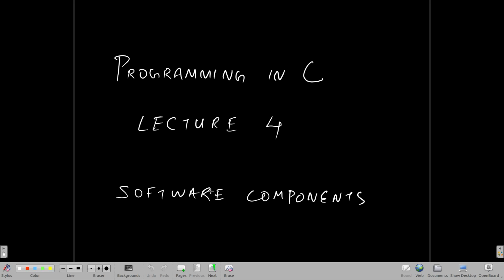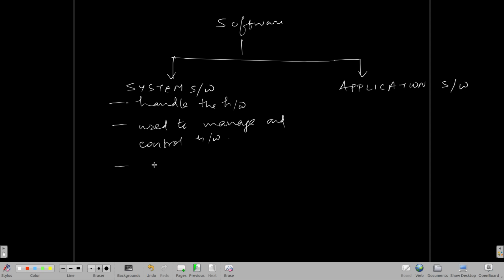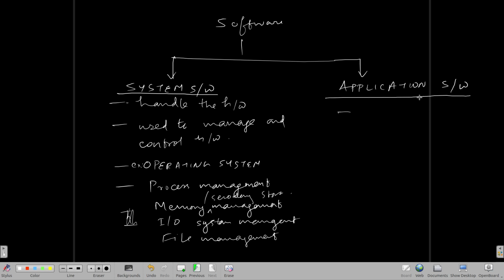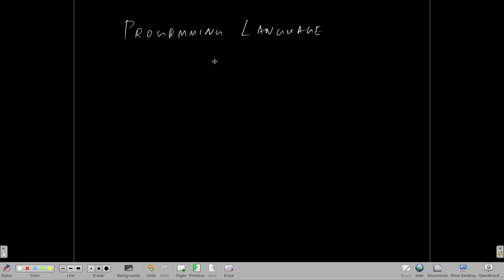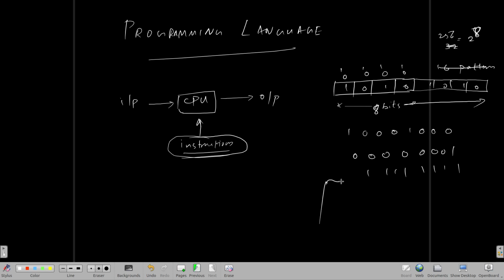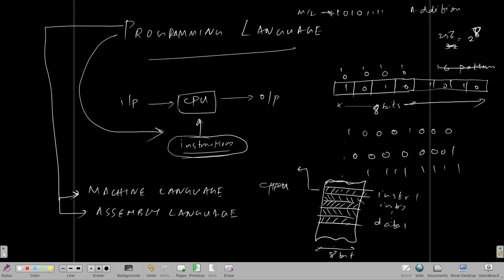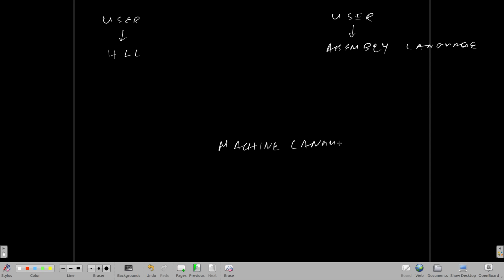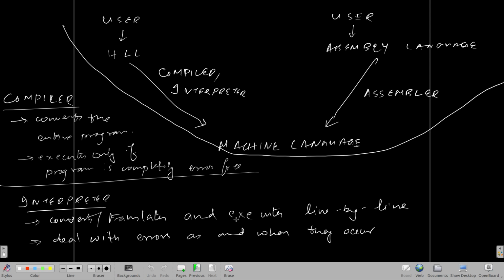Programming in C: Lecture 4: Software Components